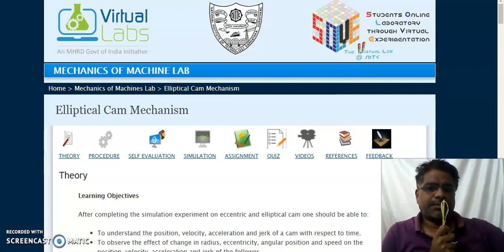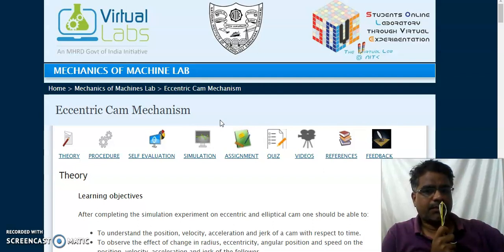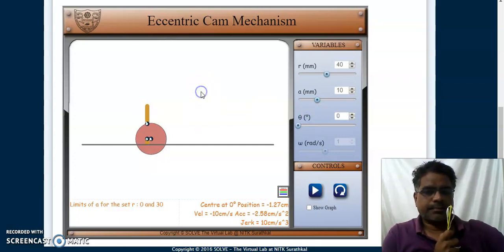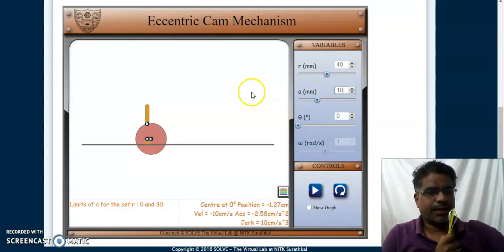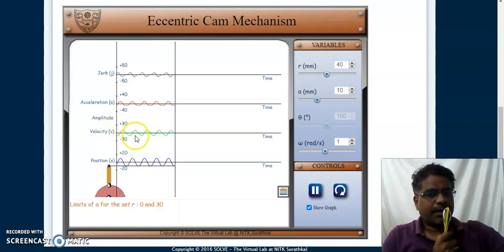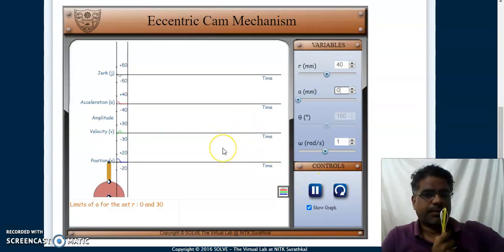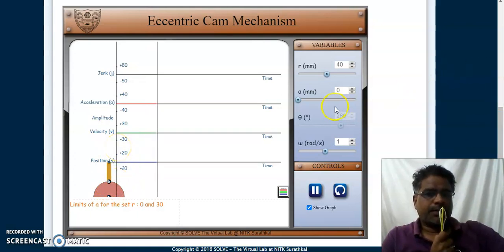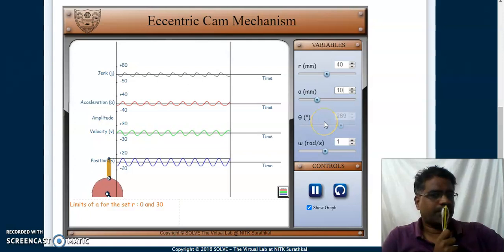Eccentric Cam Analysis using Virtual Lab